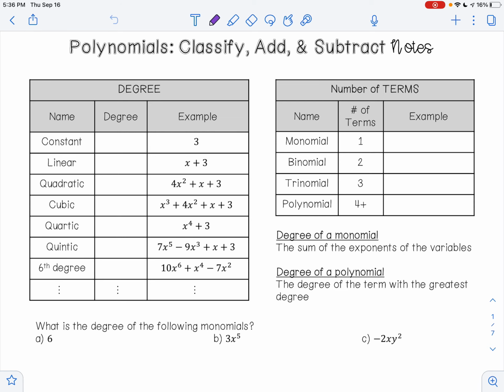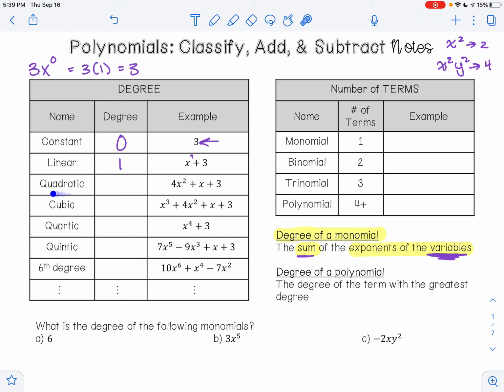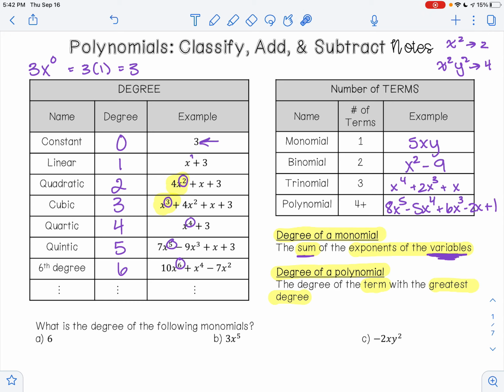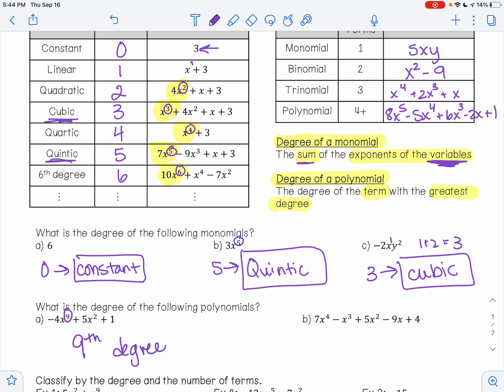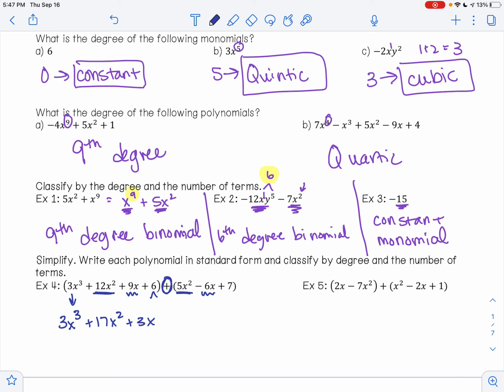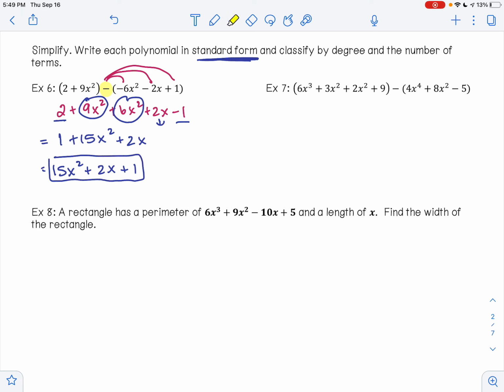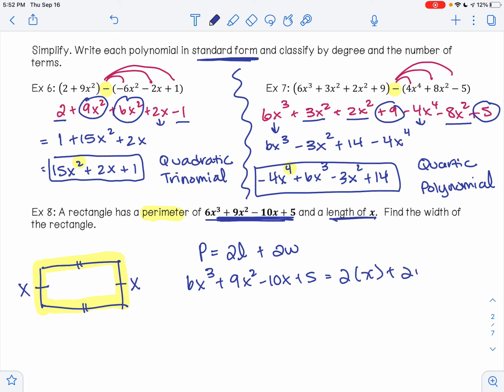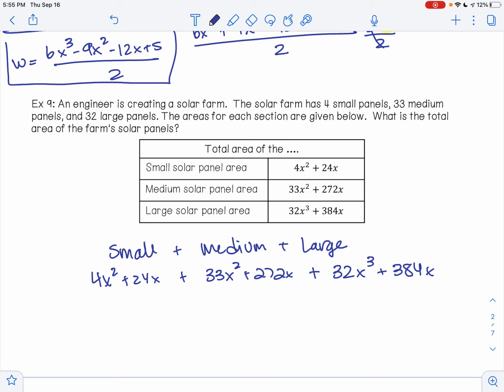Polynomials: Classify, Add, and Subtract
In this video, I will teach you how to classify, add, and subtract polynomials.